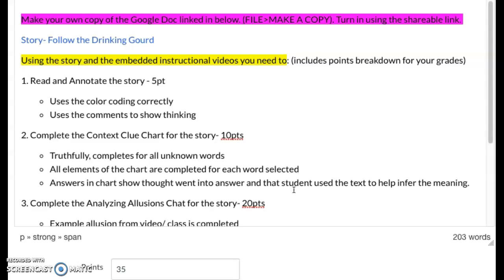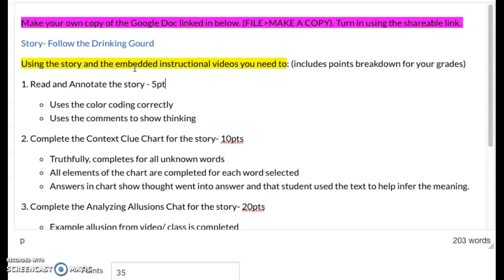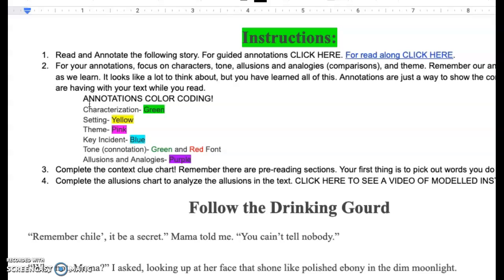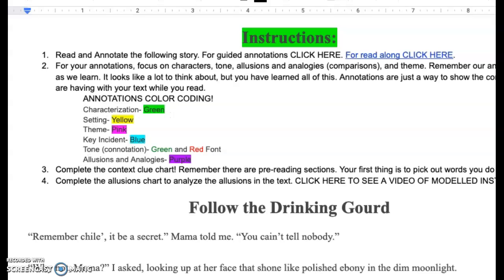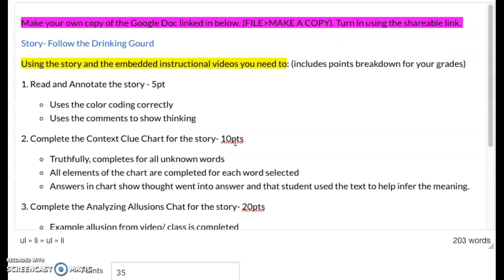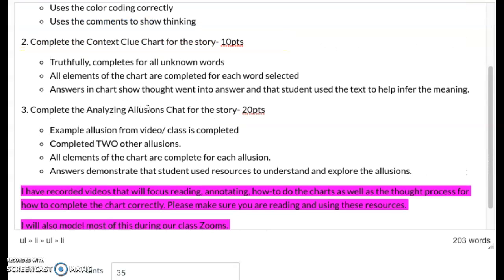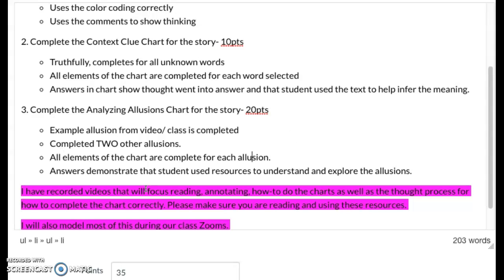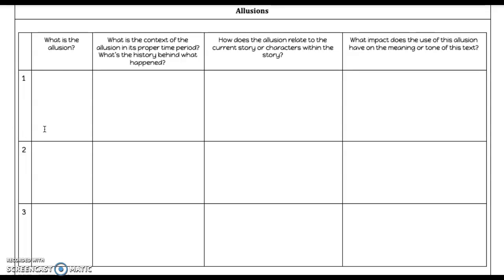Rubric Breakdown FDG